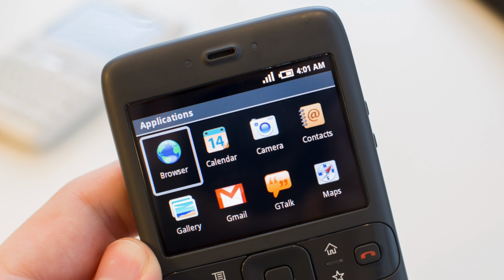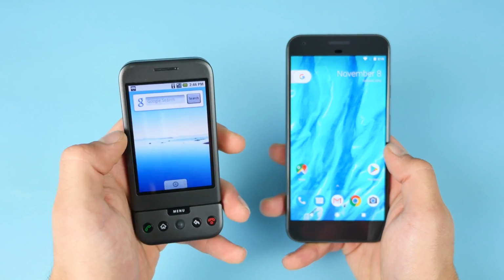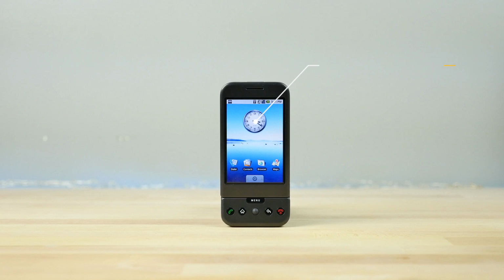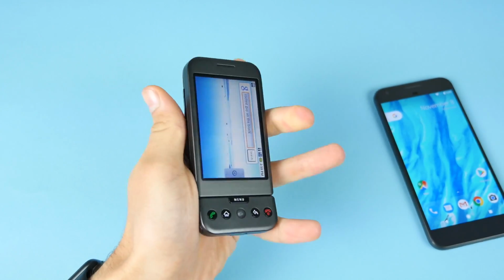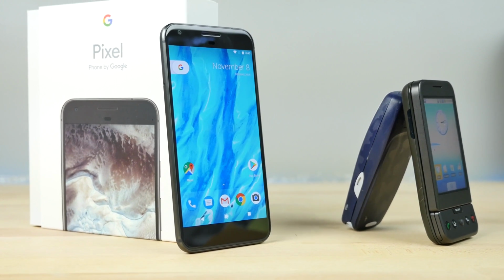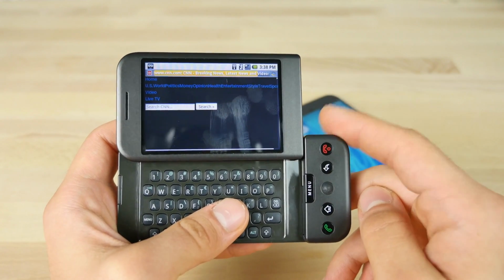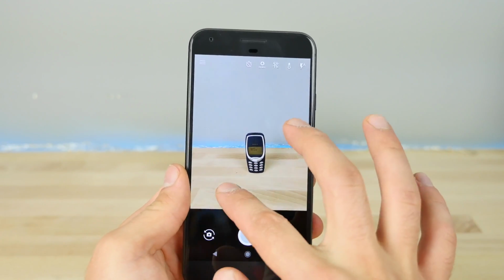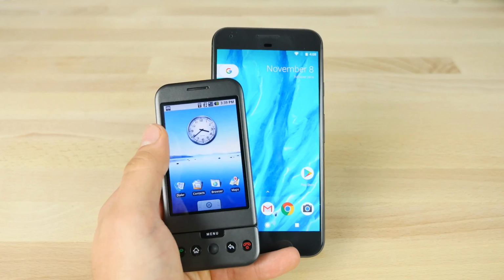First Android Phone vs Google Pixel! 8 Year Comparison